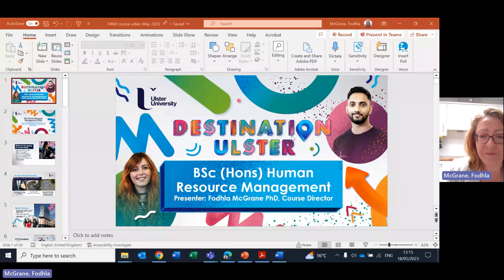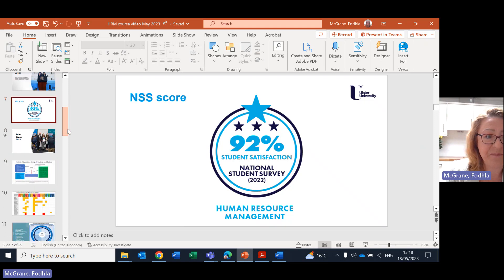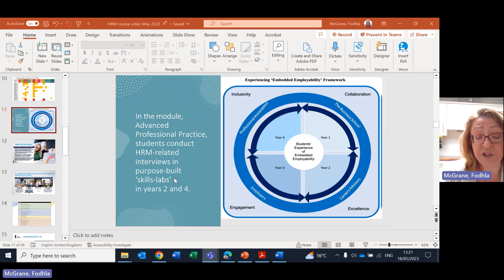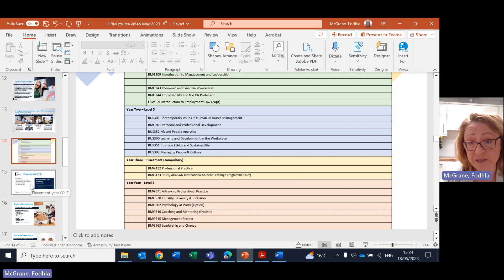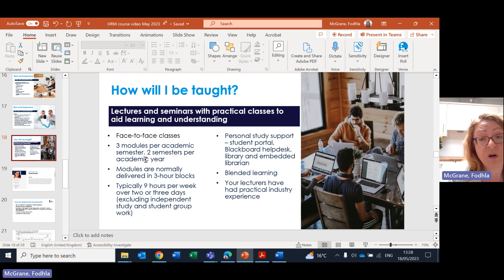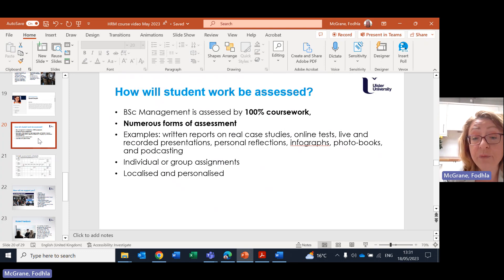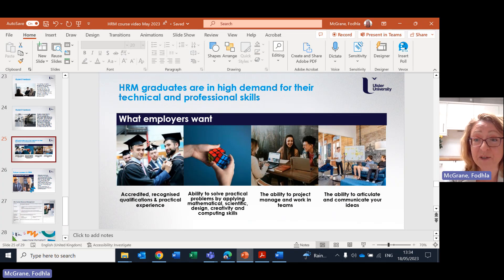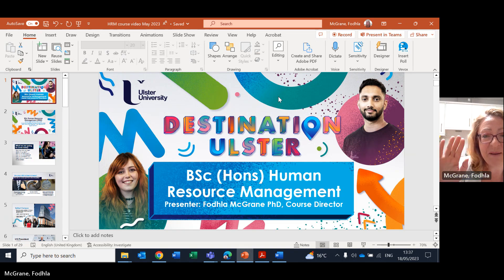Human Resource Management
Join us to find out more about Human Resource Management. We will let you know how you will learn and be assessed, and you can hear what our students think about the course and why they chose to study at Ulster University.

Please note, captions are generated by YouTube and may not capture the meaning of this presenter exactly due to differences in regional accents.